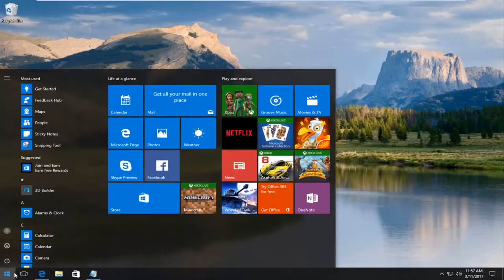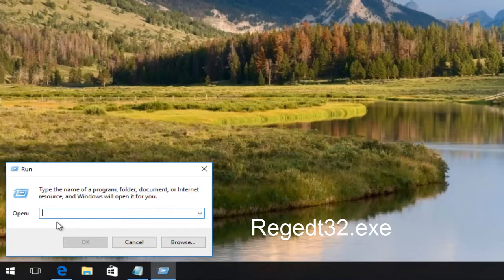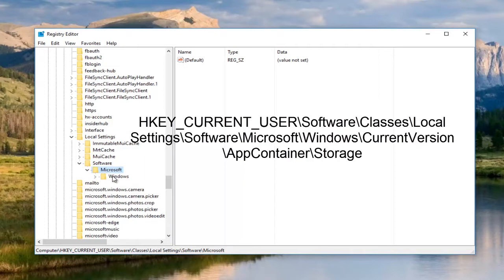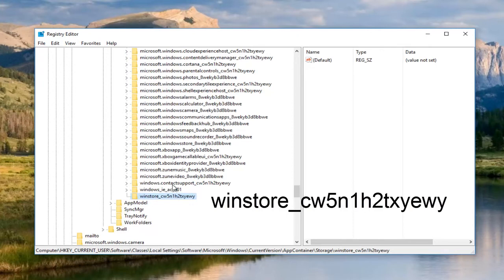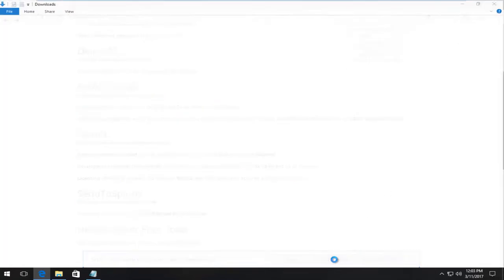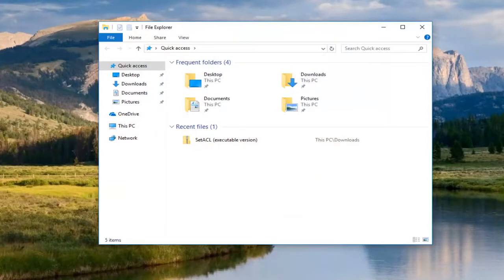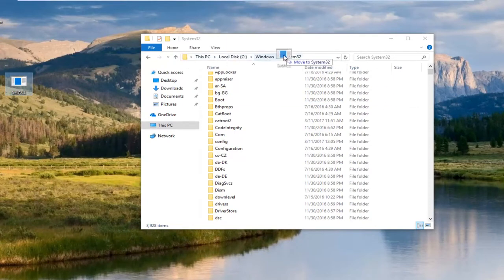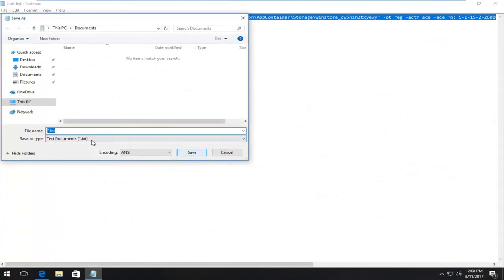The Remote Procedure Call Failed - Windows 7/8/10 FIX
remote procedure call failed did not execute error fix.

Registry Location In Tutorial Above:
HKEY_CURRENT_USER\Software\Classes\Local Settings\Software\Microsoft\Windows\CurrentVersion\AppContainer\Storage

Look for winstore_cw5n1h2txyewy

Command Used:
SetACL -on "hkcu\Software\Classes\Local Settings\Software\Microsoft\Windows\CurrentVersion\AppContainer\Storage\winstore_cw5n1h2txyewy" -ot reg -actn ace -ace "n: S-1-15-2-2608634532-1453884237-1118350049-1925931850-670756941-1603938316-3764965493;p:full;i:so,sc;m:grant;w:dacl"

This error mostly comes when running the cleanup software. Running system file checker can end up with remote procedure calls failed because a few faulty files disrupt this process. Follow the steps given below to fix this error.

How to fix The remote procedure call failed in windows 10-the remote procedure call failed windows 10-the remote procedure call failed and did not execute error in windows 10,this error is mostly occurred in windows 7,windows 8,windows 8.1,windows 10. In windows 10 this error is shown in photo viewer, edge, music, store apps in Windows.

remote procedure call failed and did not execute windows 7 explorer
remote procedure call failed windows 10 login,
remote procedure call failed and did not execute explorer.exe,
remote procedure call failed error
remote procedure call failed explorer.exe
remote procedure call failed fix
fix remote procedure call failed windows 10